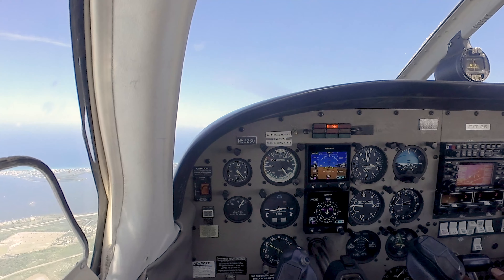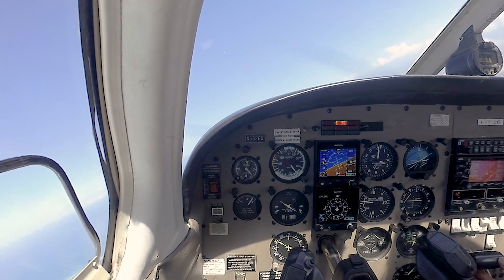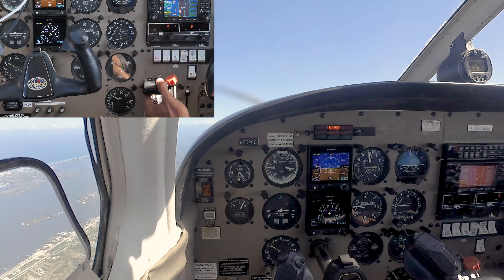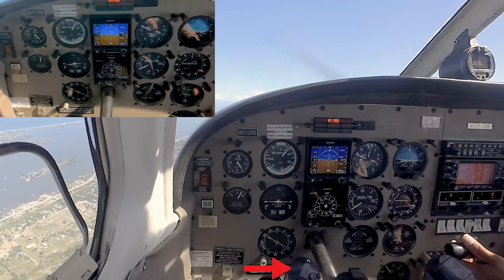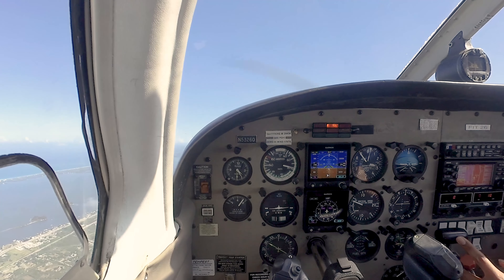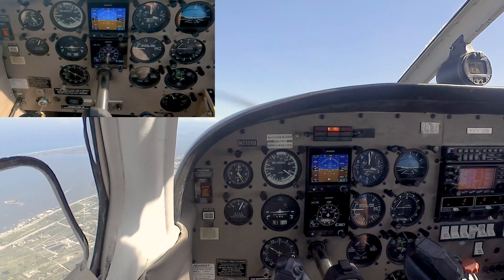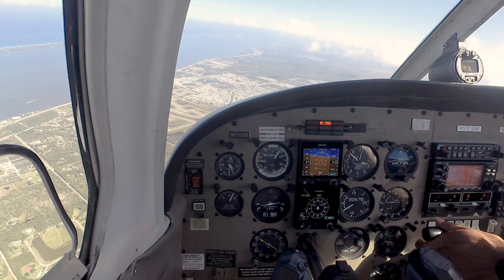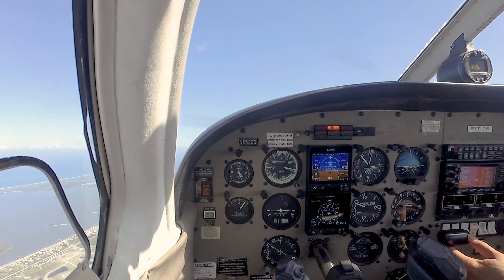Power-Off Stall | FIT Aviation